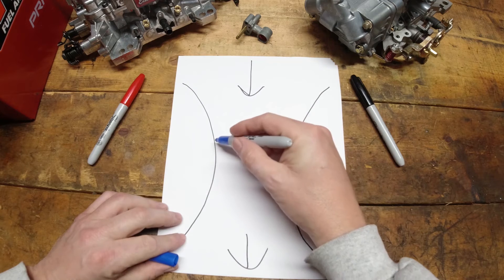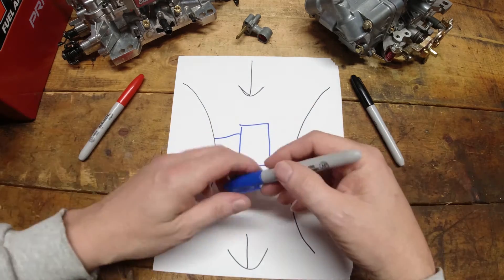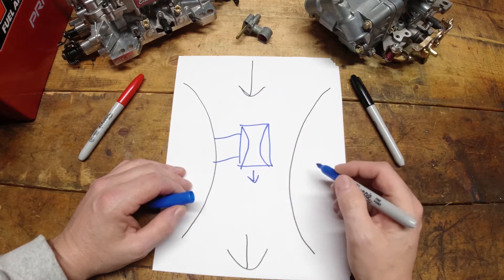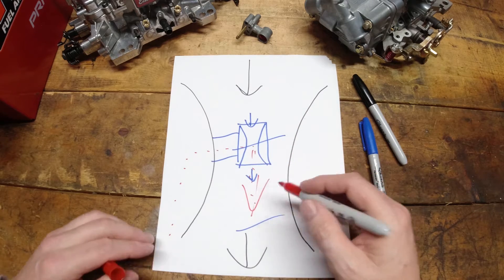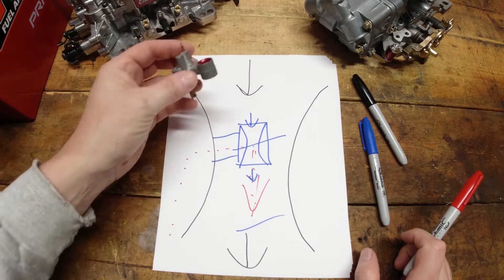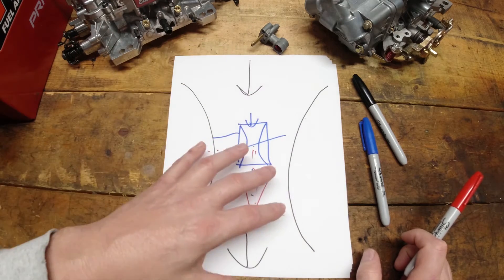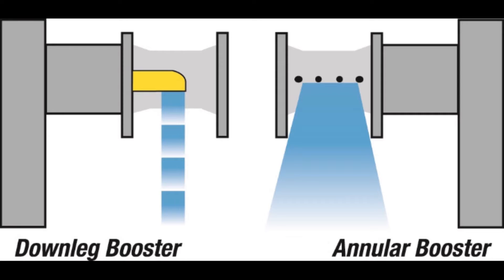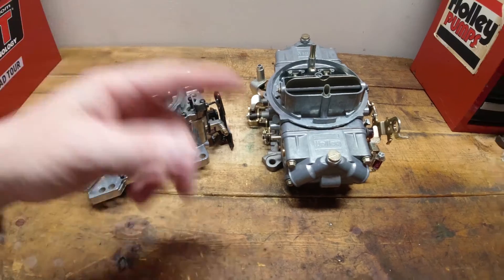Carburetor Annular vs Downleg Boosters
Whats the difference between annular and downleg boosters?  Which one is better?  Is there a real difference between the two?  We'll take a look at both and put them on a little flow fixture to see exactly how the fuel is pulled through the system.